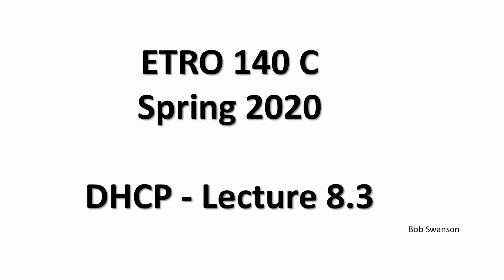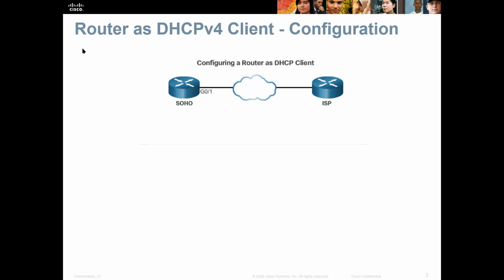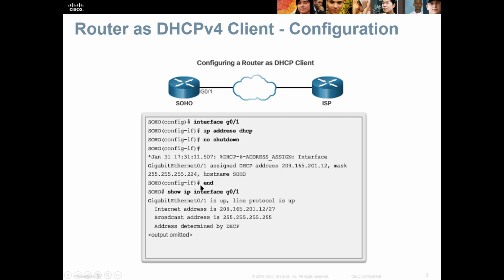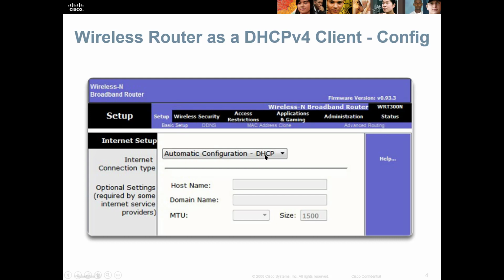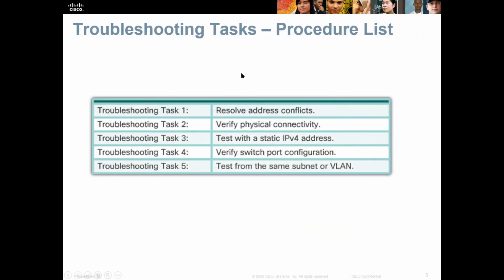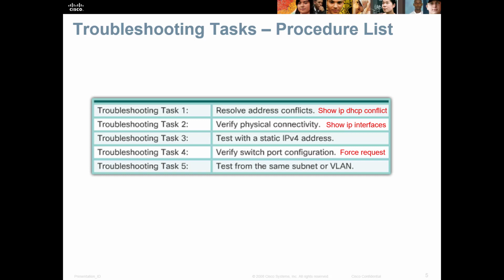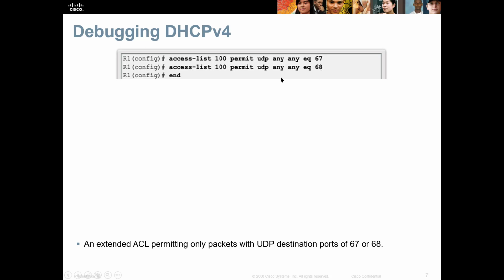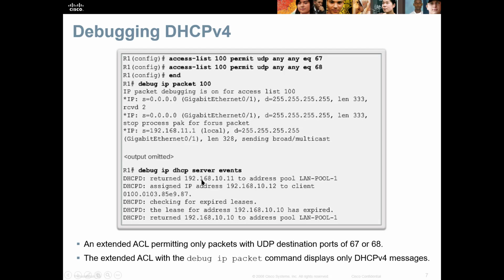ETRO 140C 8.3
ETRO 140C Lecure 8.3